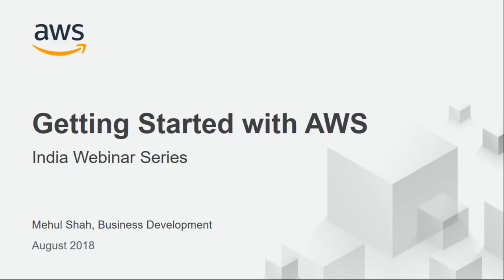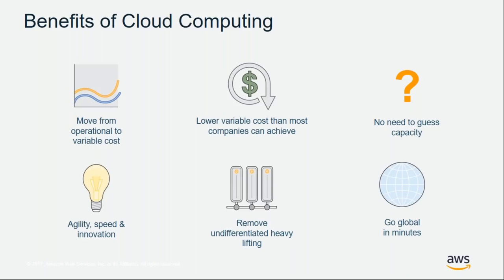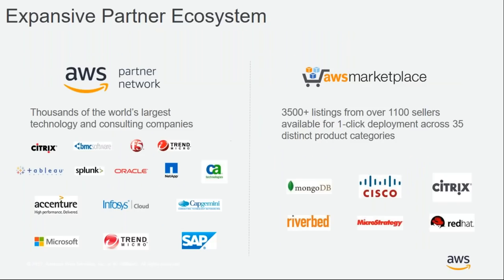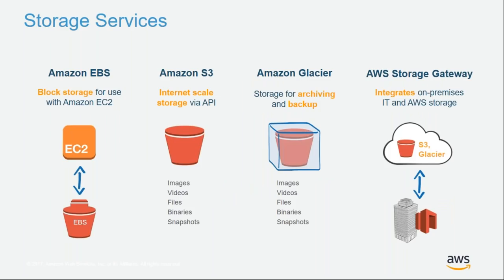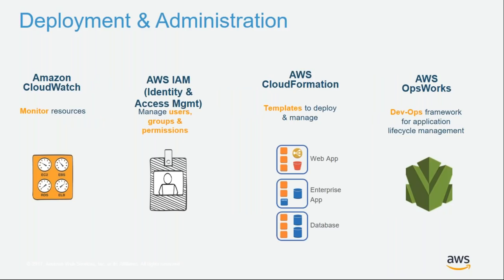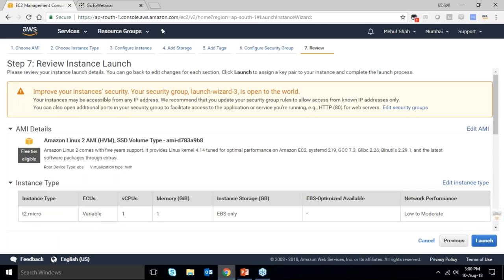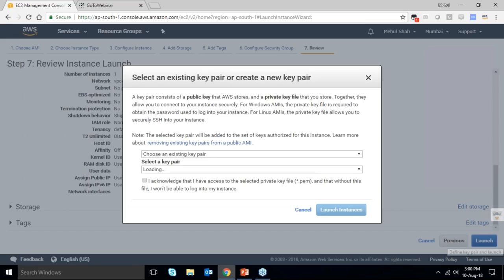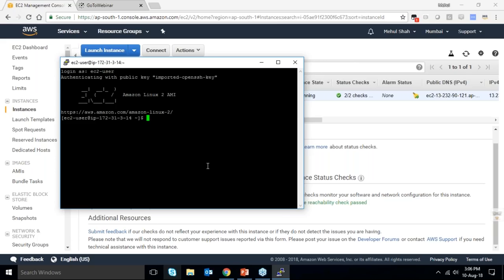Webinar on Getting Started with AWS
Have you been thinking of adopting cloud computing but overwhelmed by too many questions, queries and doubts?

Watch this video to understand the various AWS services and the best practices involved in deploying your applications on the AWS cloud.

Reasons to watch:
- Introduction to AWS
- Overview of AWS Services
- How do you get started with AWS

- Anyone who wants to know about basics of AWS